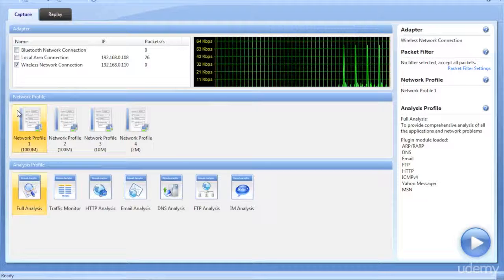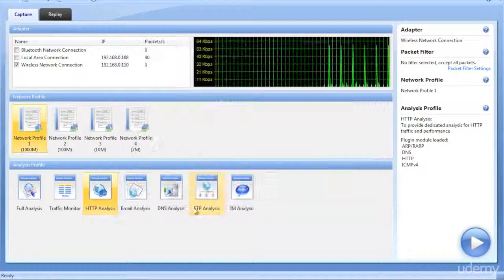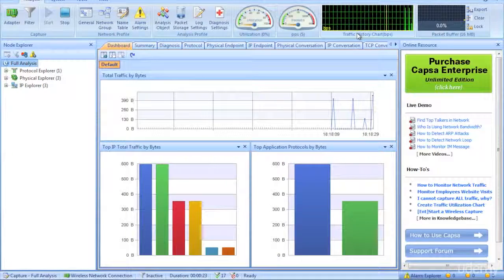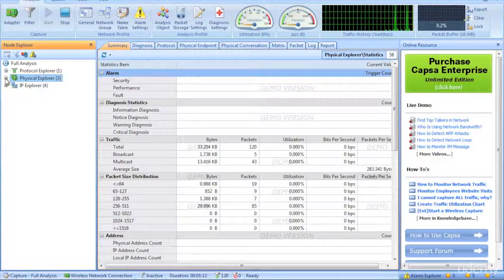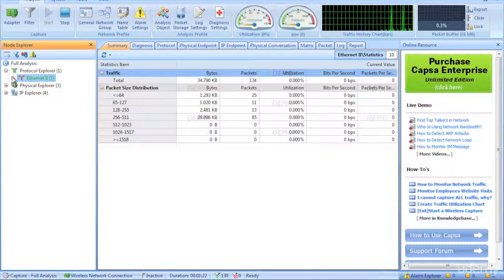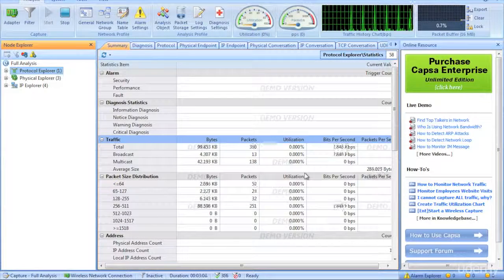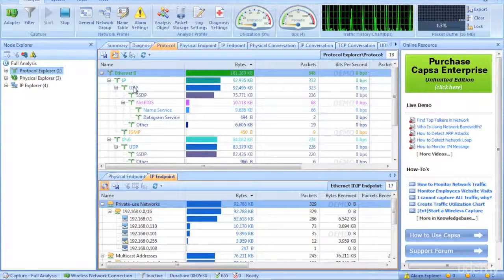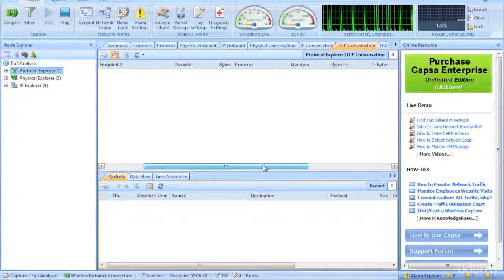Section 3 Wireless Types and Vulnerabilities 23